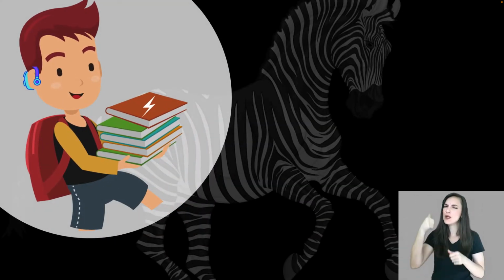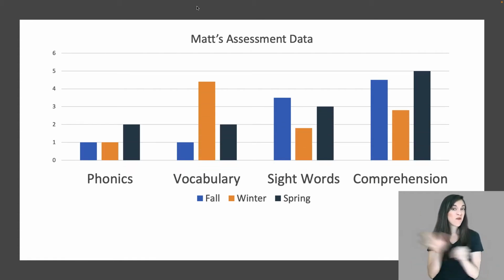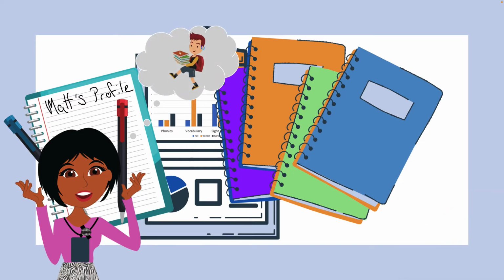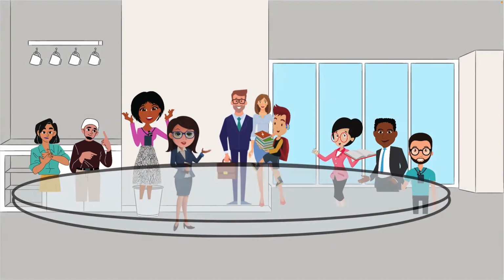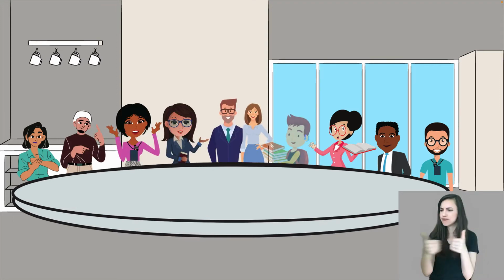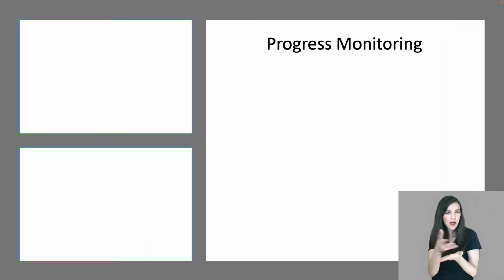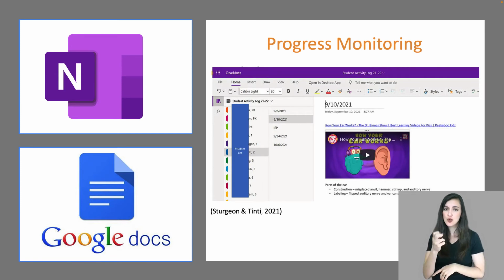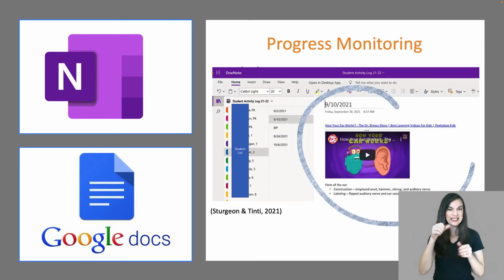HLP5 Interpreting and Communicating Data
RMTC-D/HH dives into the fifth high-leverage practice (HLP) from the Collaboration for Effective Educator Development, Accountability and Reform (CEEDAR) Center and the Council for Exceptional Children (CEC)’s publication High-Leverage Practices in Special Education. HLP5 states, "Interpret and communicate assessment information with stakeholders to collaboratively design and implement educational programs." Learn about what it means to evaluate assessment data with a "deaf lens" and how to work together with other stakeholders to collaboratively design and implement educational programs and goals.